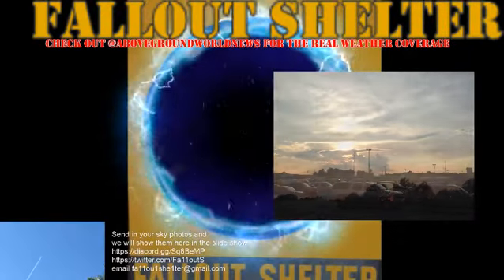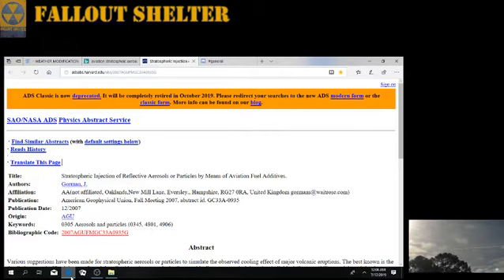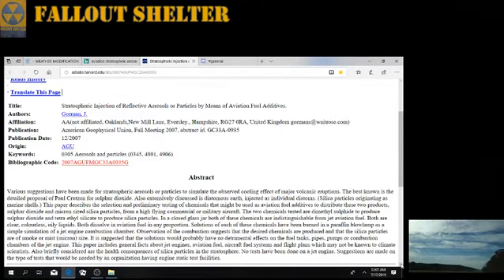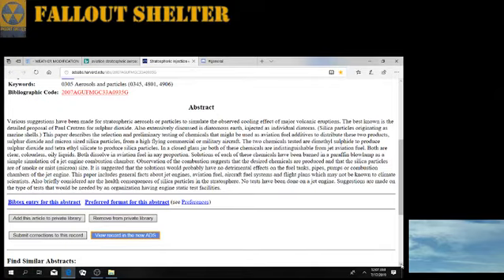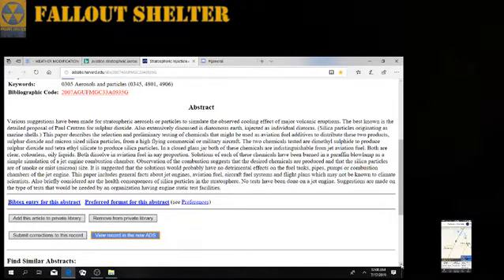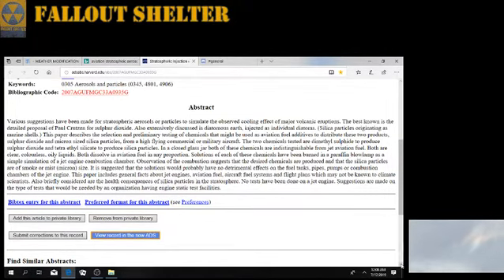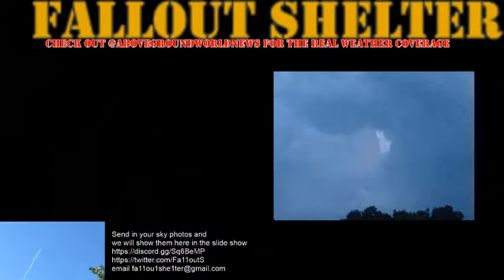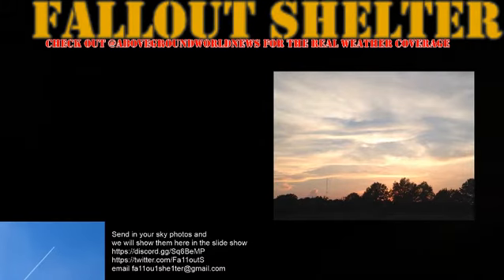Just Mix it In the Jet Fuel, Harvard 2007